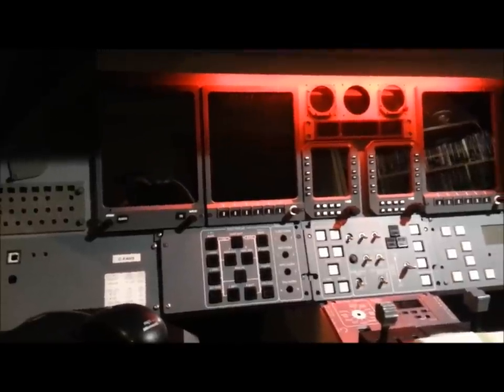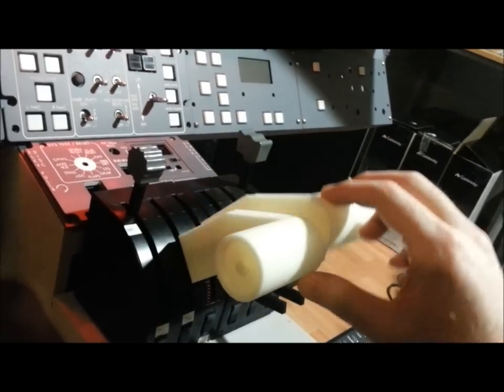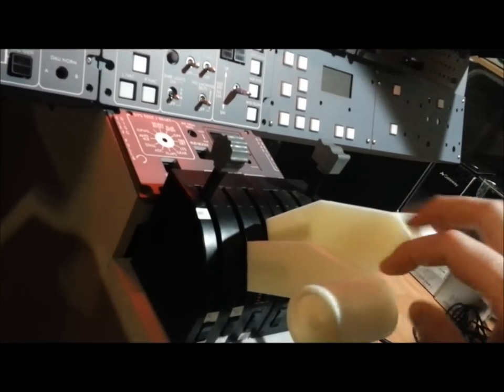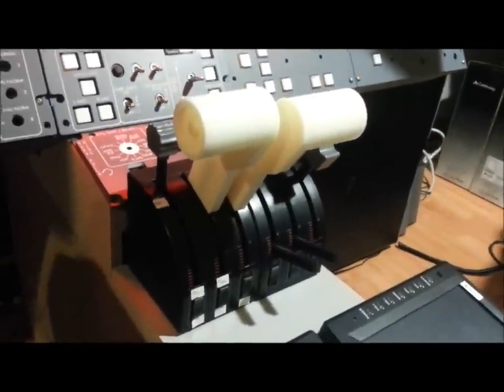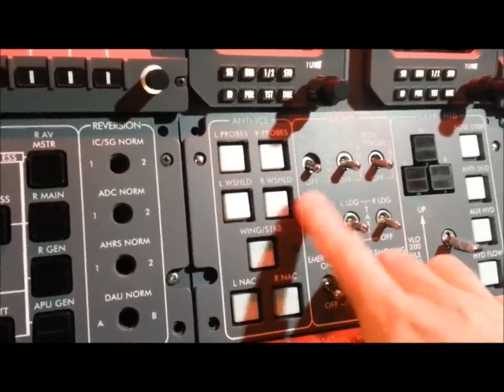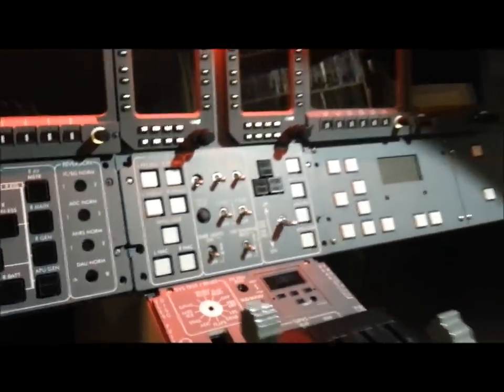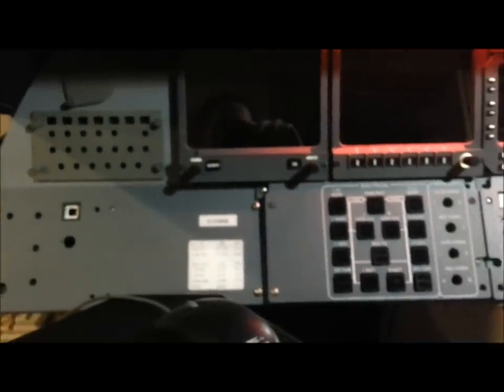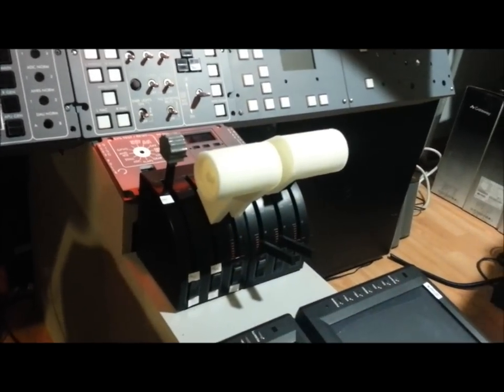Learjet Home Cockpit- 3D Printed Throttle Levers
Made some throttle levers to fit my Saitek Throttle Quadrant using the Solidoodle 3D printer.  Worked out very well.